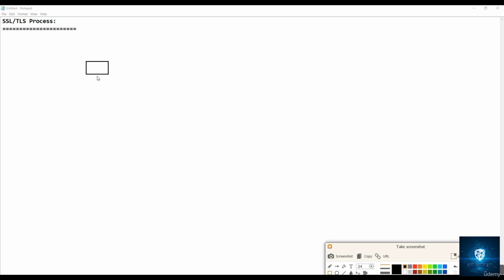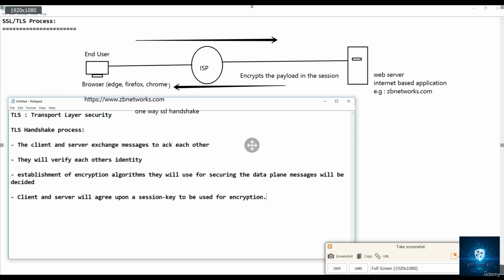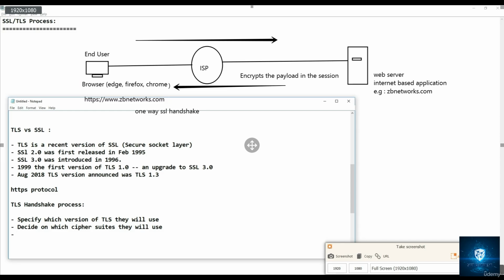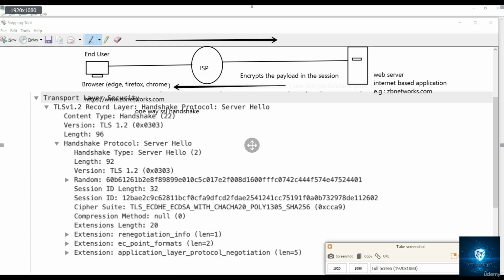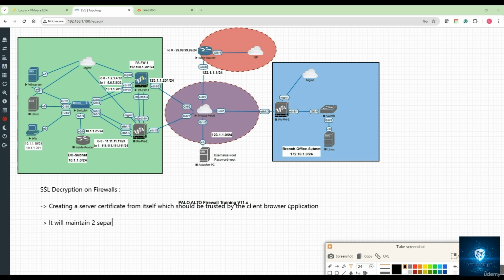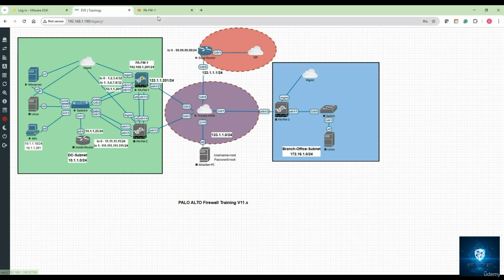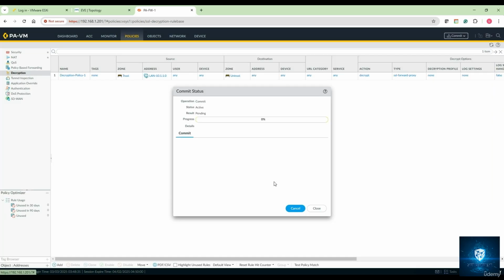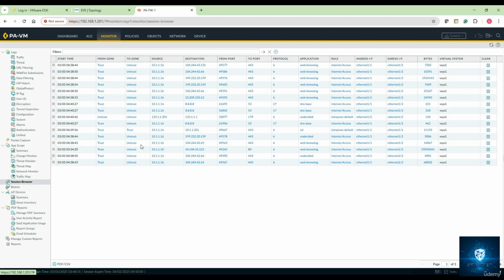37 SSL TLS Theory and Lab on PA FW